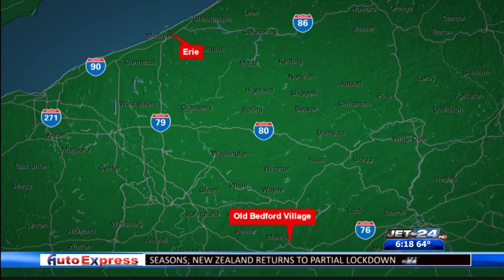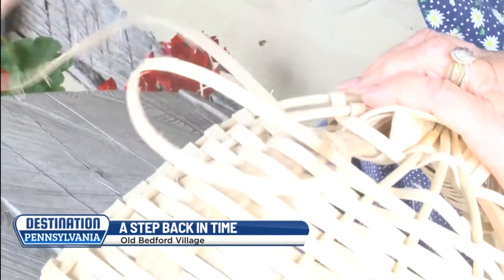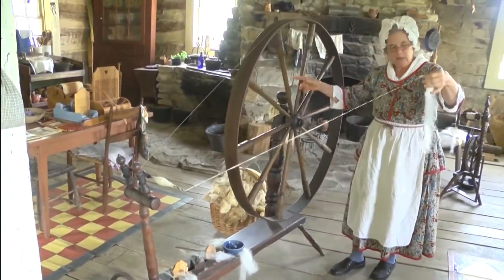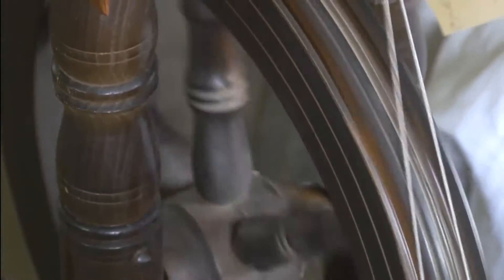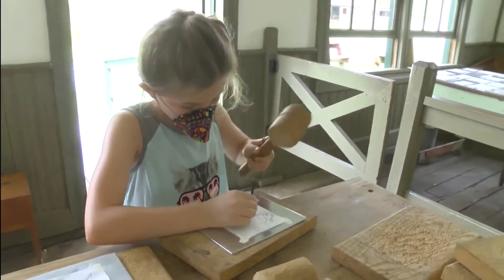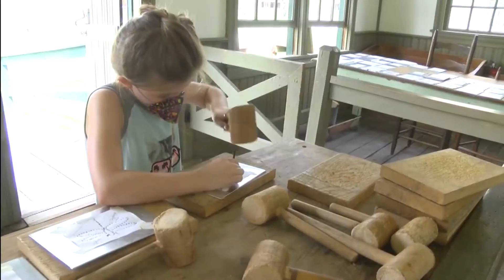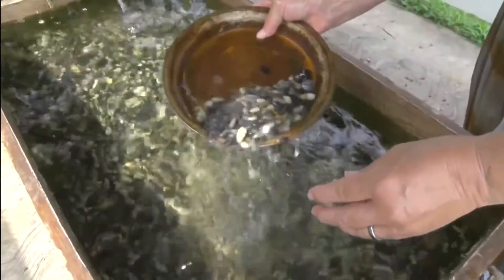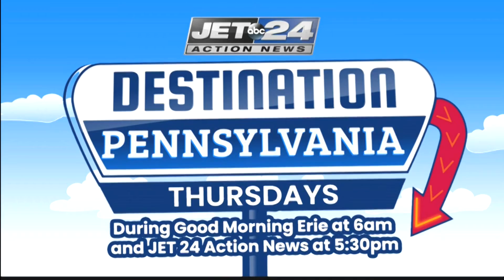Destination PA: Old Bedford Village